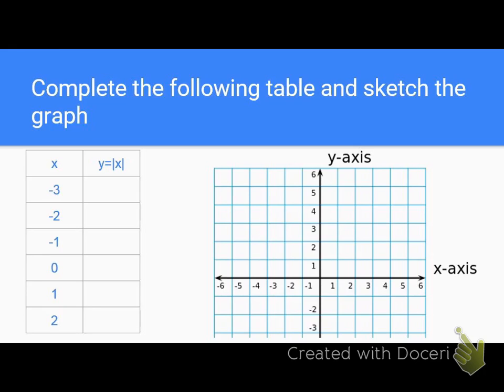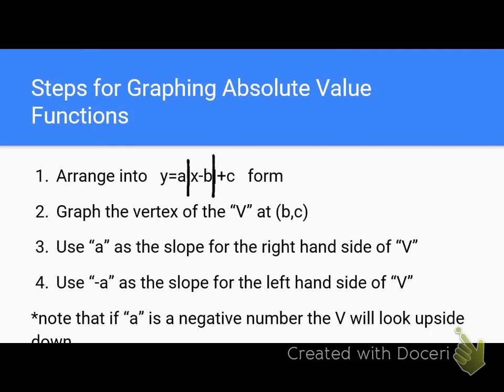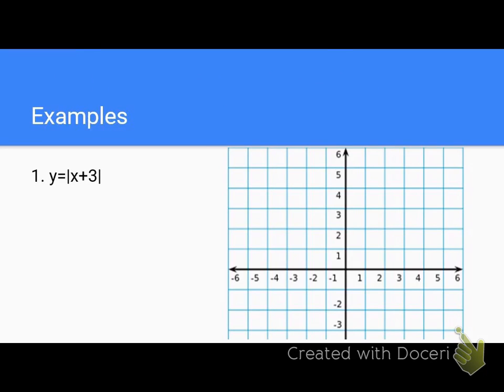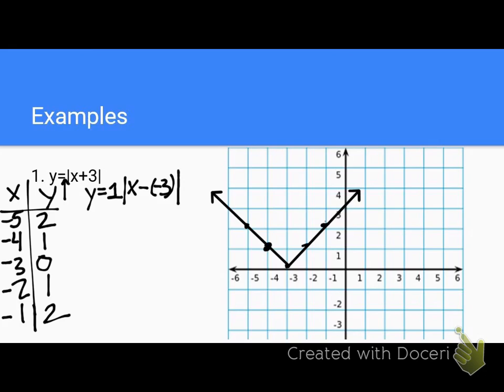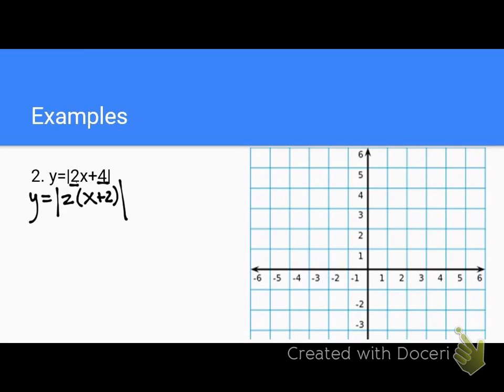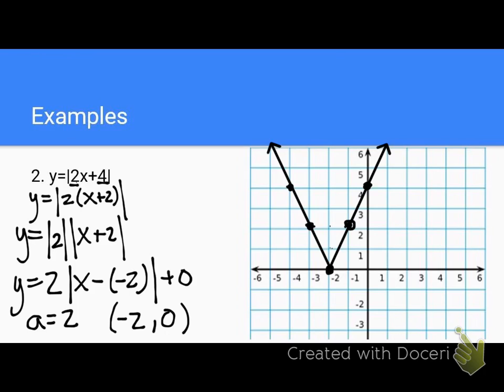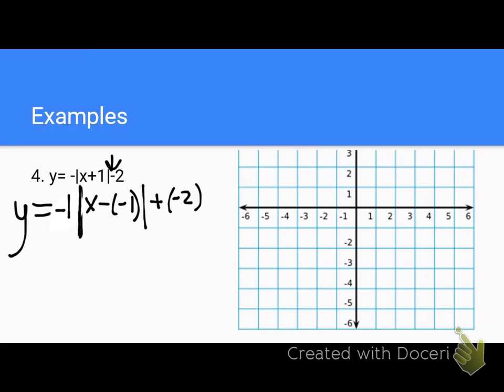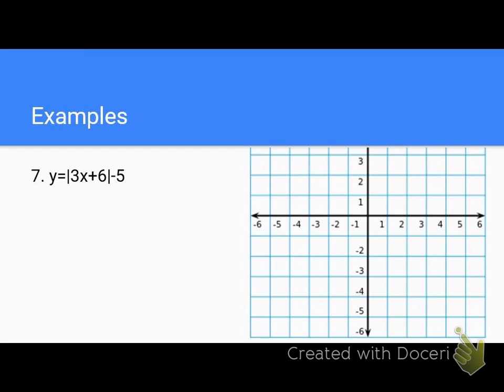Alg. 2 - 012016